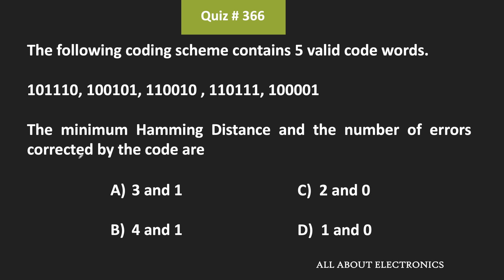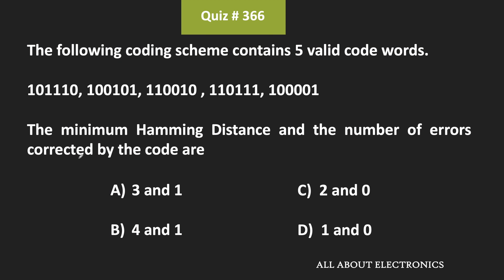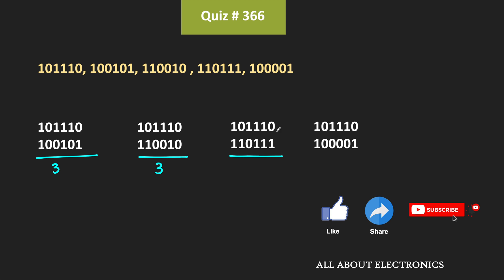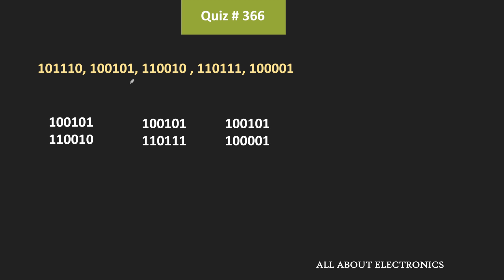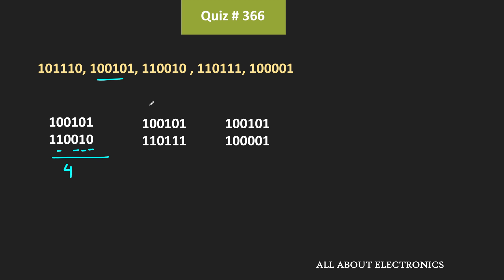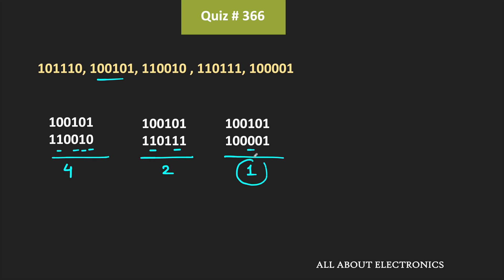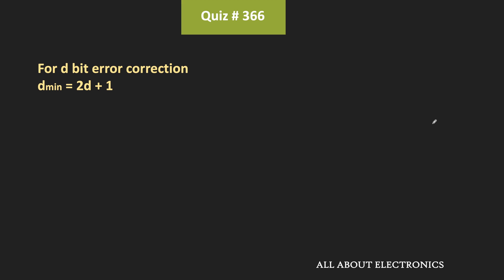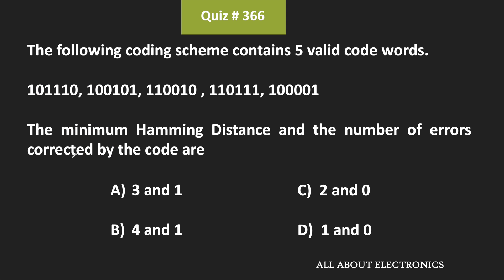Hamming Distance and Error Correction | Quiz # 366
In this video solution, for the given question the minimum Hamming Distance for the given coding scheme was found. And based on the minimum Hamming Distance, the error-correcting capability of the given code was also analyzed.

Subject: Digital Electronics / Computer Networks / Coding Theory
Topic: Hamming Distance and Error-Correcting Codes